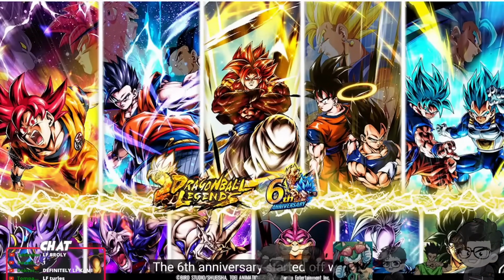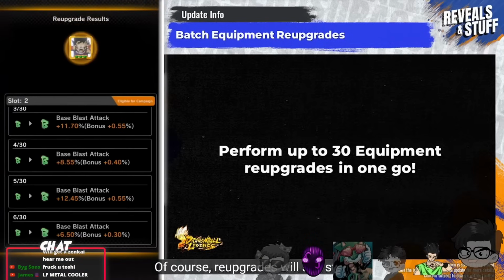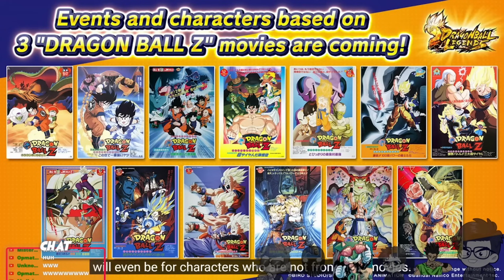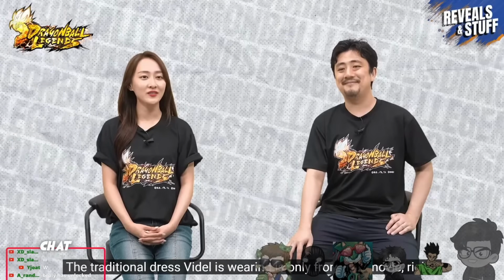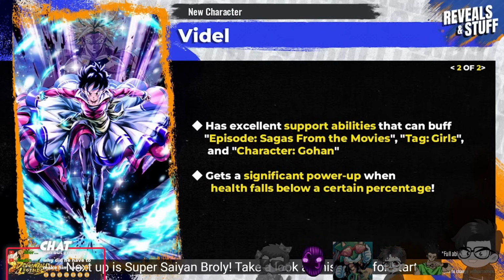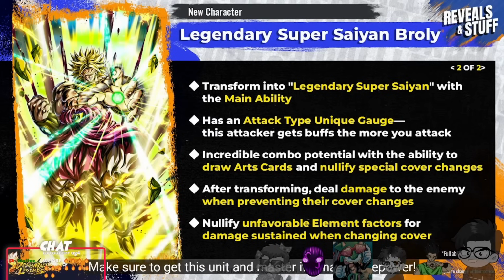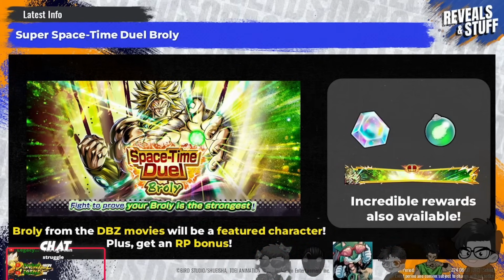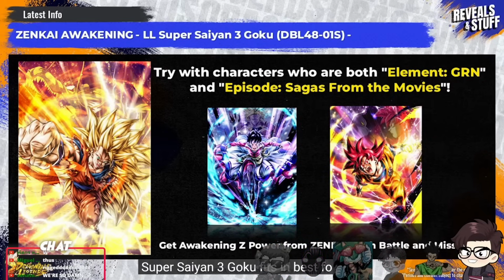NEW LF SSJ BROLY REVEAL & STUFF REACTION!! W/ FRIENDS